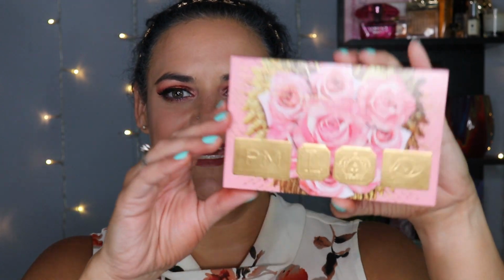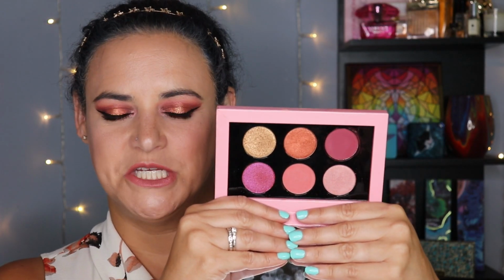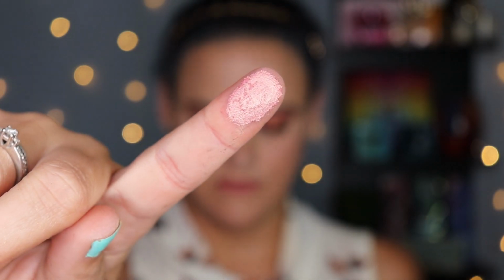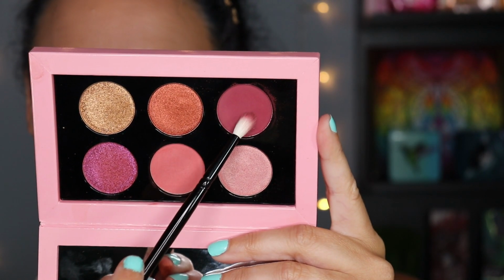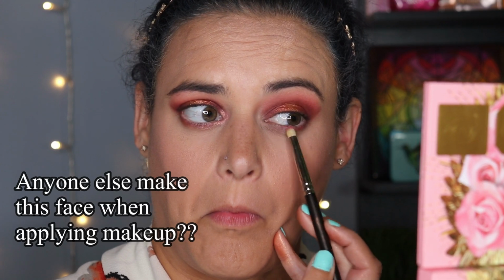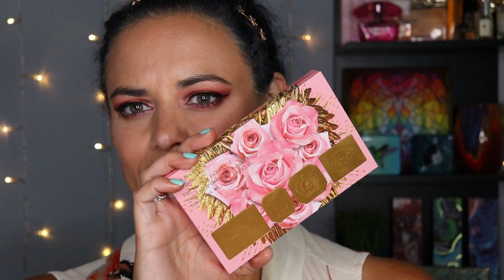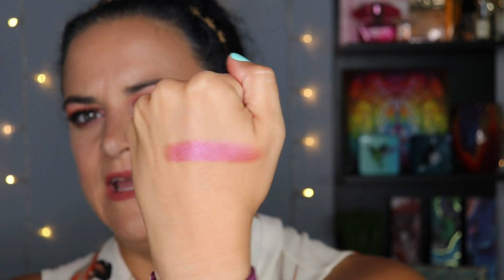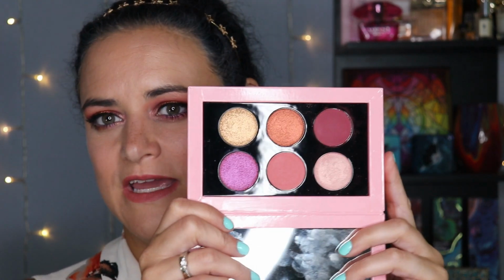PAT MCGRATH ROSE DECADENCE | swatches and demonstration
Hi friends! Today I'm playing with the new Pat McGrath Rose Decadence palette. While I filmed this as a first impressions, I have used it a couple of times since filming and can say that these shadows have very good lasting power. The shimmers do not fade or crease during the day and the mattes do not get muddy over time (note: I don't have particularly oily lids and I did use a primer).

SNAIL MAIL:
620 Veterans Drive, Box 32
Barrie, Ontario L4N 9J4

For reference:
Age: 40
Skin type: normal
Mac shade: NC20